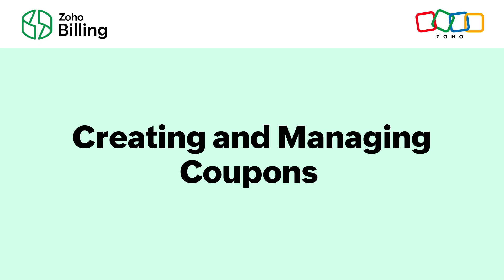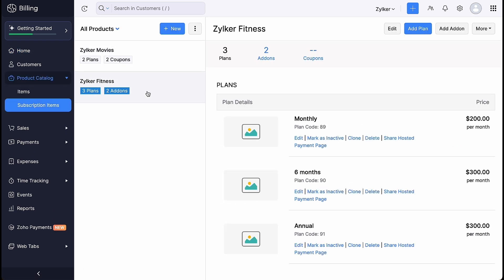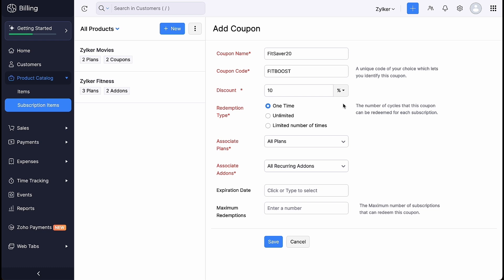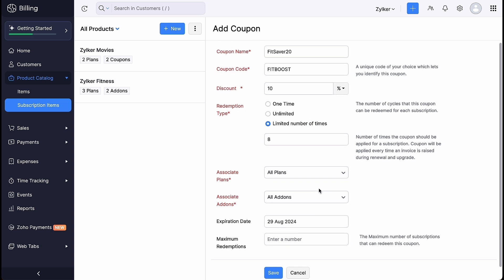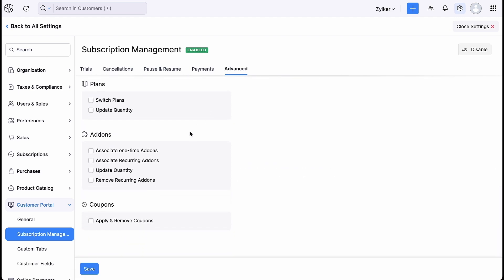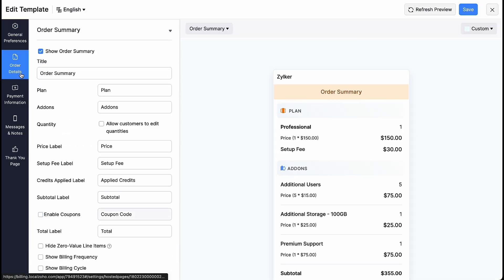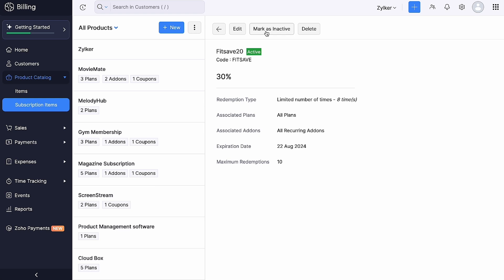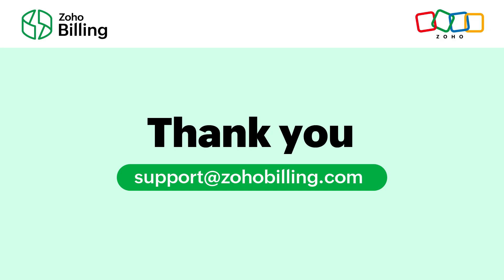Creating and Managing Coupons - Zoho Billing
In this video, let's see how to create and manage coupons in Zoho Billing.

Zoho Billing is an end-to-end billing solution for businesses looking to automate billing workflows, manage customer life cycles, and deploy revenue recovery strategies.